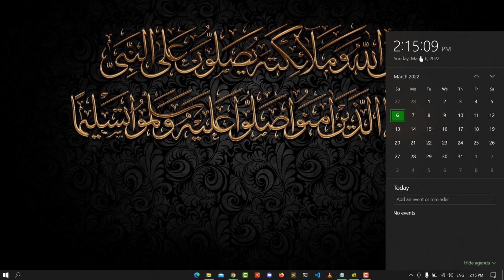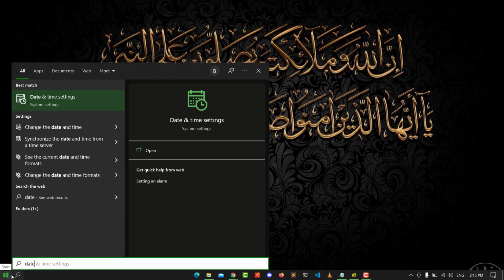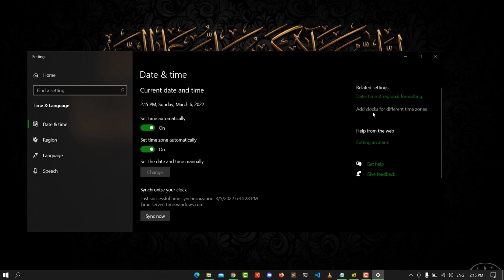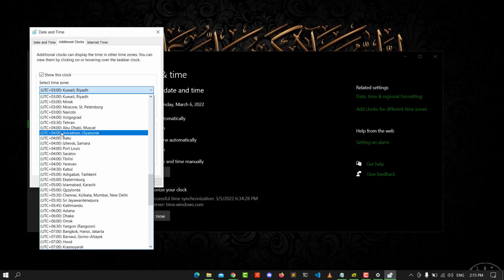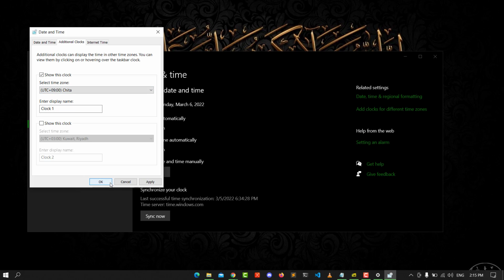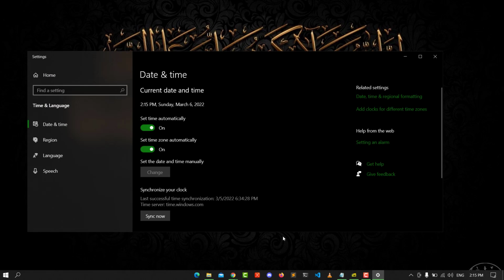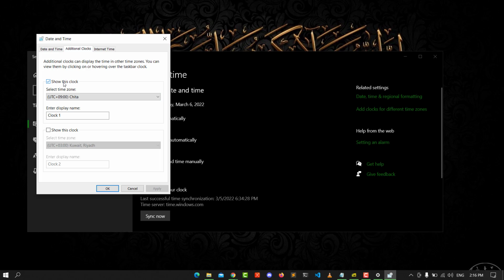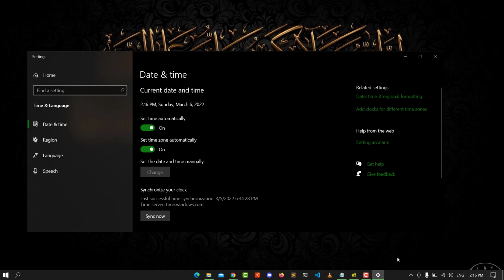How to Add a Second Clock to Windows 10 - Additional Clock Windows 10 (2022)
This tutorial will show how to add additional clocks to Windows 10.  If you want times to be displayed from various time zones or cities, this tutorial is for you.

Displaying multiple time zone clocks comes in handy when you're dealing with work, friends, or family across the world. It can even be useful in figuring out when a live event (like a Microsoft Build keynote) is occurring, when it's in a different time zone.

Windows 10 allows you to configure up to three different clocks: the primary clock set to your local time, plus two additional clocks with different time zones. You can view all three by clicking or hovering over the clock in the system tray.

In this Windows 10 tutorial, we'll show how to set up time zone clocks, and also how you can track even more time zones using the Alarms & Clock app.